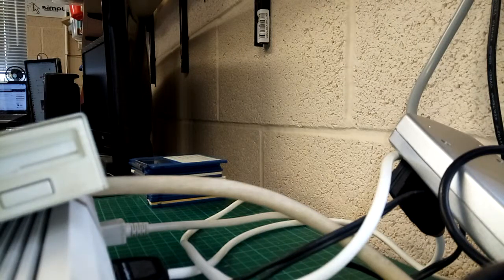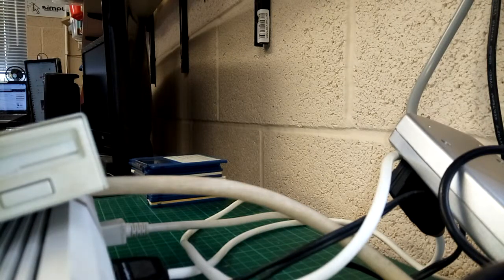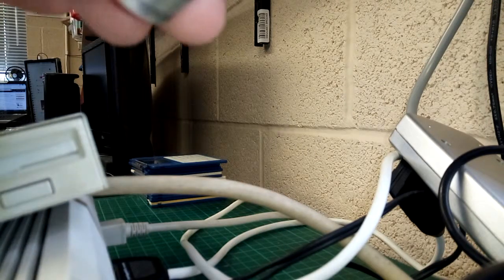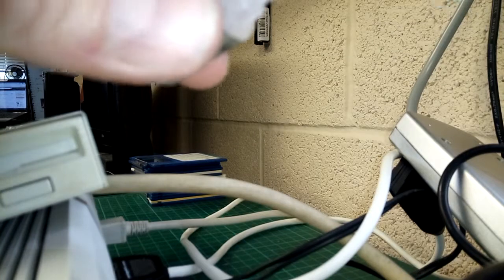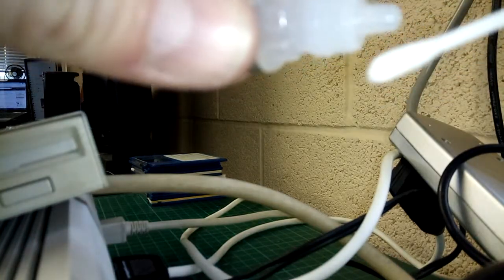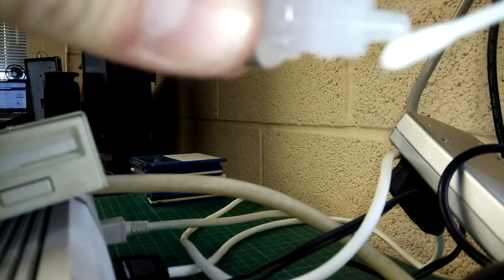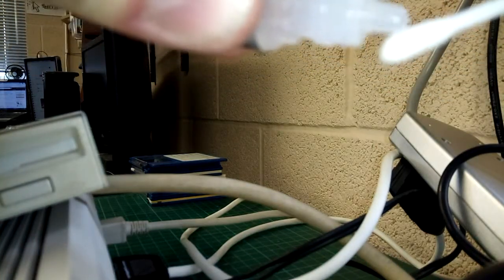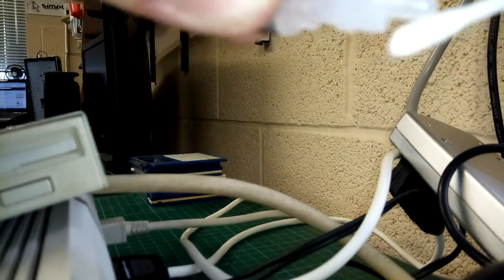Cleaning Amiga disk drive heads with cotton bud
How to clean the heads of your Amiga using the low cost head cleaning kit from AMI64.com